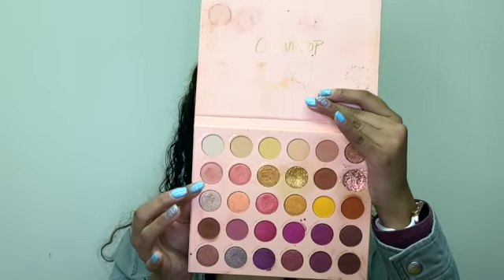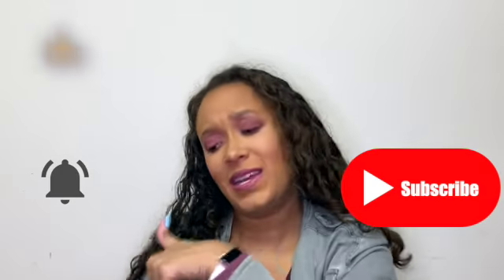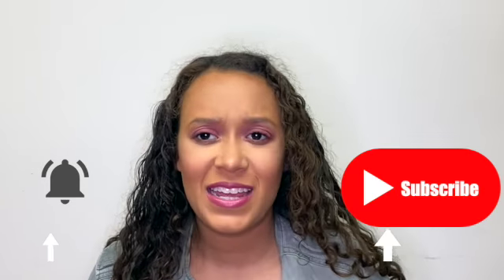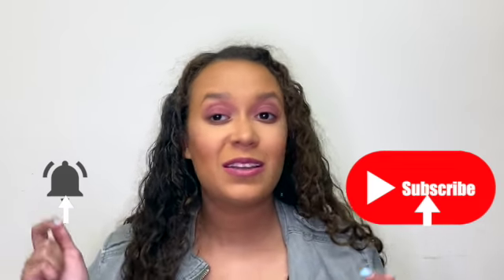ChitChat Get Ready With Me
Hey guys! In today’s video is chitchat get ready with me. I hope you enjoy it! Stay safe out there!

Products Mentioned:
Smashbox Photo Finish Primer
Maybelline Super Stay Full Coverage Foundation – Toffee Caramel
Uoma Beauty Double Take Sculpt and Strobe Contour Stick – Honey Honey
Too Faced Born This Way Powder – Natural Beige
Colourpop Opening Act Bronzer
Nars Orgasm Blush
Smashbox Spotlight Pallete – Gold
ABH Brow Wiz – Dark Brown
Ubran Decy Eyeshadow Primer Potion -  Eden
Colourpop It’s All Good Palette
Laura Mercier Cavier Volume Mascara
Mac Extended Play Gigablack Lash
Ulta X Harry Potter Matte Lip Stain - Aramortia